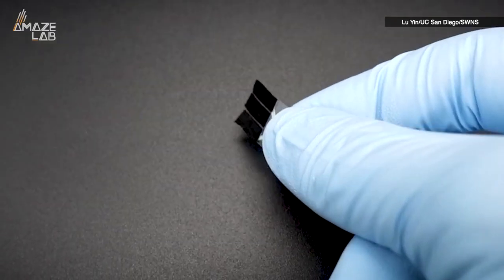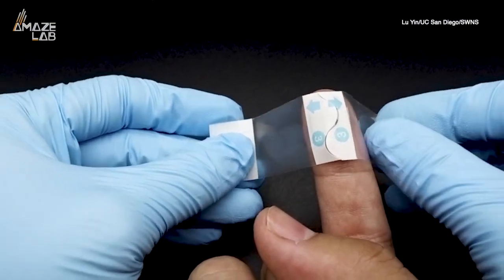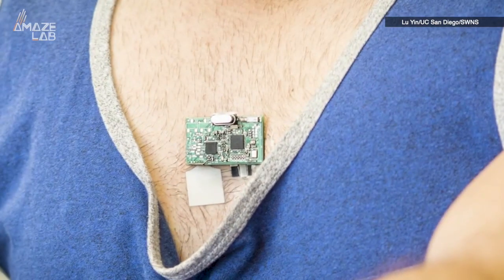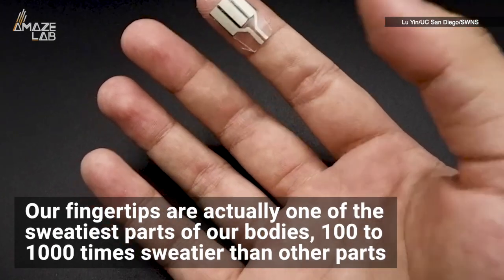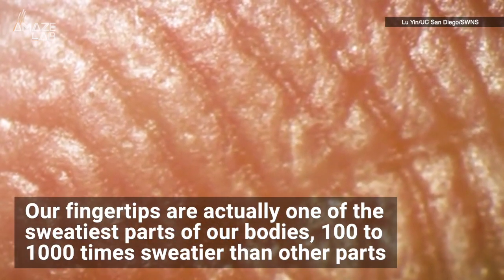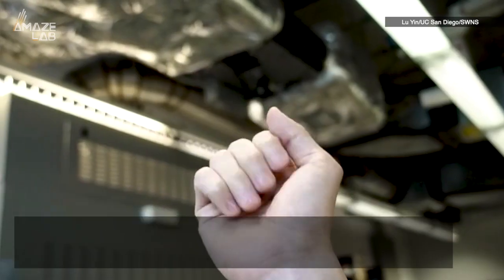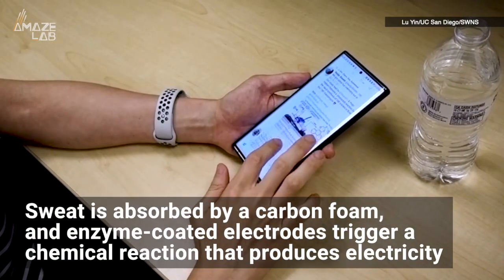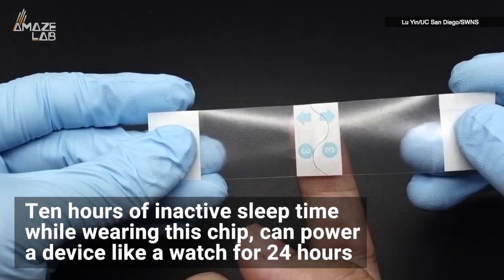New Wearable Turns Sweat From Hands Into Energy for Your Devices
And you don’t even need to be awake to be a power source.